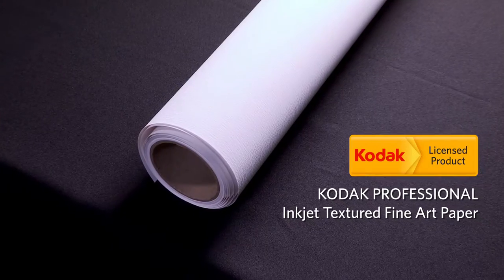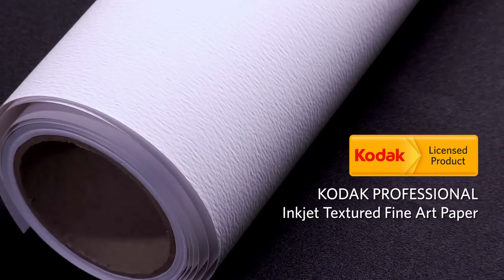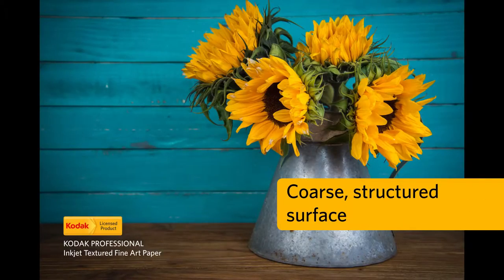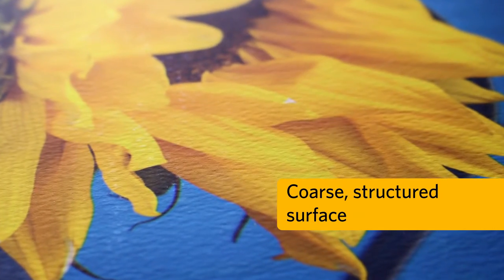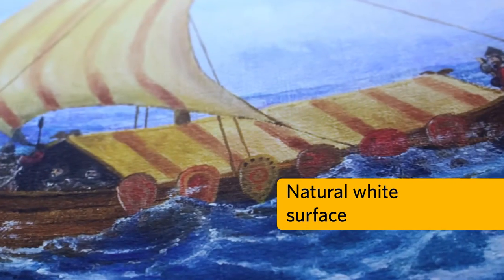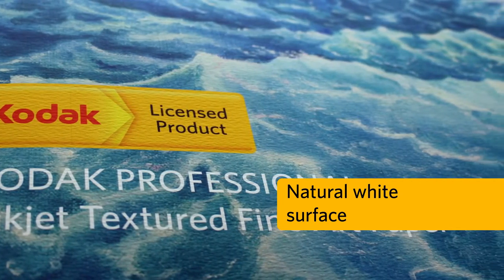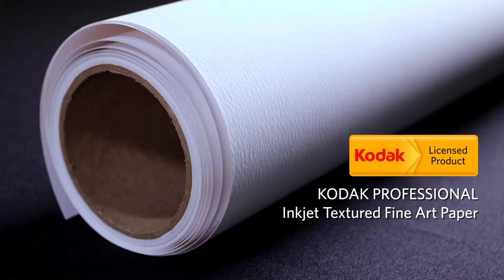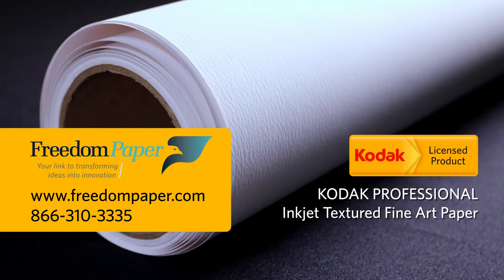KODAK PROFESSIONAL Inkjet Textured Fine Art Paper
Whether you are printing photos or reproducing fine art, a textured fine art paper can give your prints a distinctive look and feel. One competitively priced option is Kodak Professional Inkjet Textured Fine Art Paper.

With the coarse, structured surface of this textured fine art paper, your prints will resemble artwork crafted on a traditional cold-press artist paper.

The natural white surface of this paper gives your fine art and photographic prints a classic, painterly look. Because the paper doesn’t contain brighteners, the image colors and details will look softer than on a bright-white, glossy paper. This look is perfect for reproducing watercolors, pastels, and paintings. But it can also help create the impression that photographs are timeless and important.

With a weight of 315gsm (grams per square meter), this thick, textured fine art paper is easy to handle, even in larger print sizes. The heavier weight of this professional-grade textured fine art paper also contributes to the perceived value of prints that you choose to sell or present as gifts.

Prints don’t require any post-processing or additional finishing.

Kodak Professional Inkjet Textured Fine Art Paper is available in cut sheet sizes for desktop inkjet photo printers and the most commonly used roll widths for printing exhibition prints on wide-format inkjet photo printers.

Kodak Professional Inkjet Textured Fine Art Paper is the perfect choice for prints that require a touch of elegance and the approval of discerning eyes.